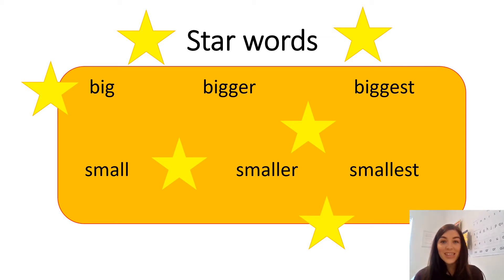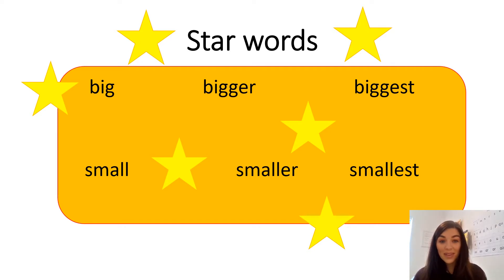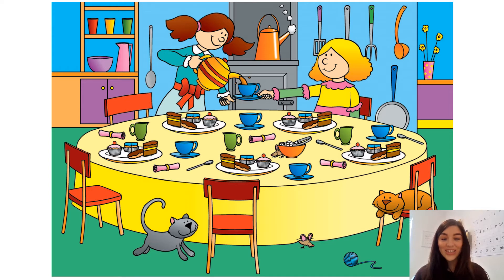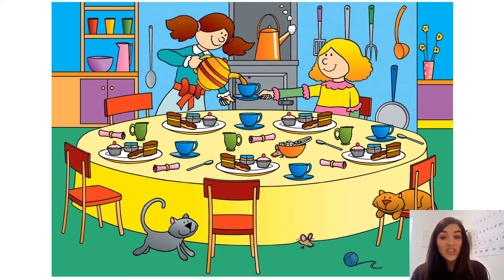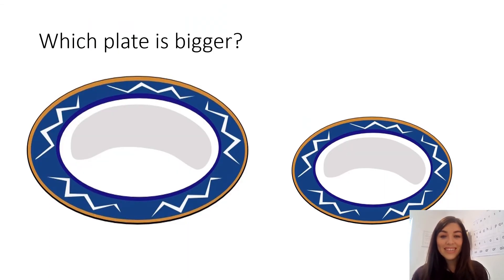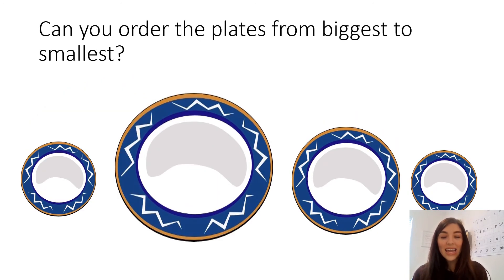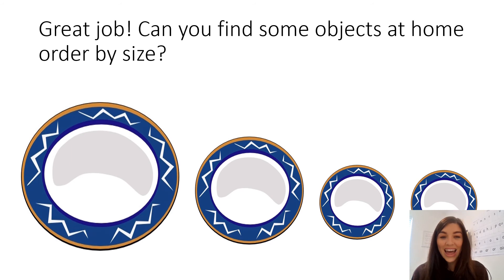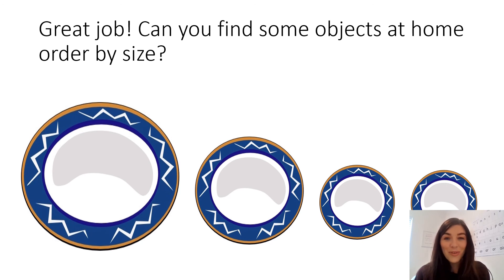EYFS MATHS 1 2 21